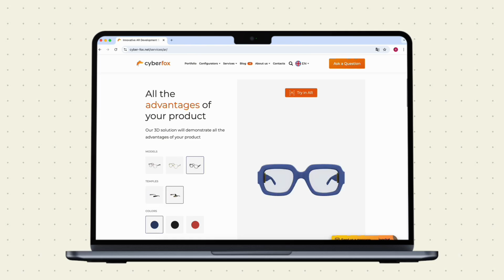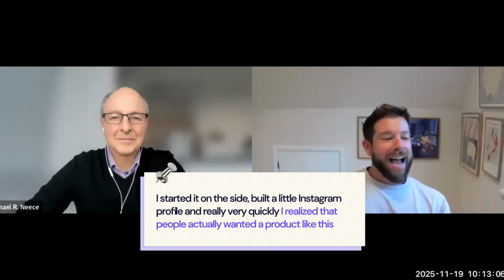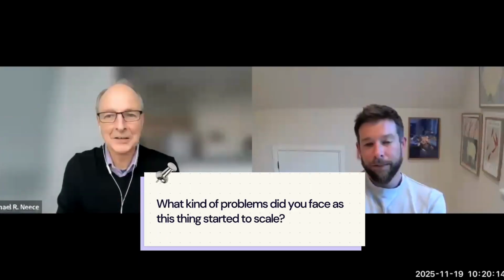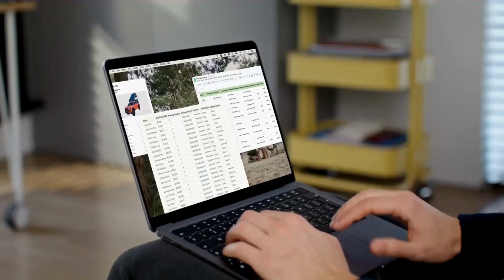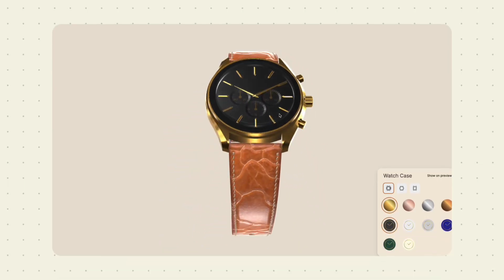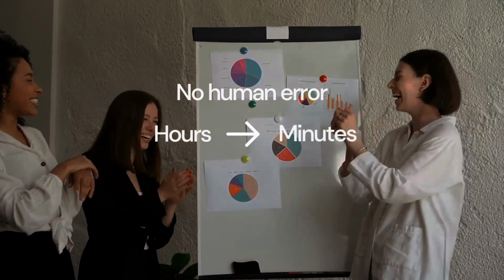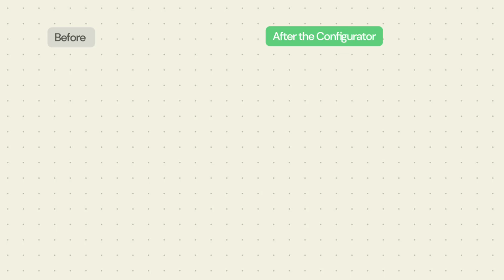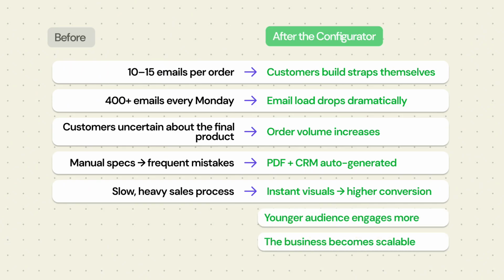How Custom Manufacturers Reduce Errors, Emails and Grow Sales with 3D Configuration | Webinar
This educational webinar walks through a real-world case study of The Strap Tailor — a custom watch strap manufacturer — and shows how implementing a 3D product configurator transformed their sales and operations.

You’ll hear directly from the founder, David Richards, about how:
customer emails were reduced
customer's confidence in the purchase has grown
order specifications became production-ready without errors
customization stopped slowing down growth
the business unlocked new audiences and increased revenue

The session includes real interface demos, before-and-after workflows, and practical insights applicable to any business selling customized products — from accessories and jewelry to sportswear and equipment.

Who this webinar is for:
Custom product manufacturers
E-commerce brands selling bespoke goods
Founders, CEOs, COOs, and operations leaders
Teams struggling with manual specs, emails, and errors

Relevant for industries:
Custom consumer and retail products
Jewelry & luxury goods
Custom cothing & accessories

What 3d Configurator Give Your Business
• +30% higher sales conversion
• –90% fewer configuration errors
• 2× faster quote-to-order
• Clear, predictable, scalable sales operations

When every model, option, and price lives in one system, your team sells faster — and your customers buy with confidence.

If your catalog keeps growing and your team is drowning in manual updates — this is exactly the solution you’ve been looking for.

Let’s build your first 3D configurator together — and turn complexity into clarity.

About Digital Tails Group

At Digital Tails, we build 3D configurators, CPQ platforms, and AI-powered tools for companies selling complex, customizable products.

Our solutions help you shorten sales cycles, reduce errors, and deliver a seamless customer experience.